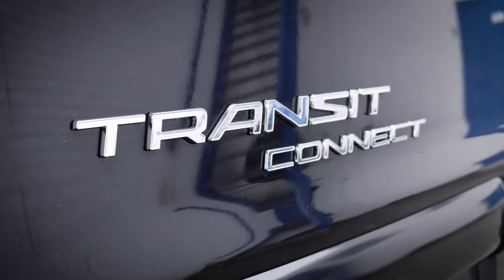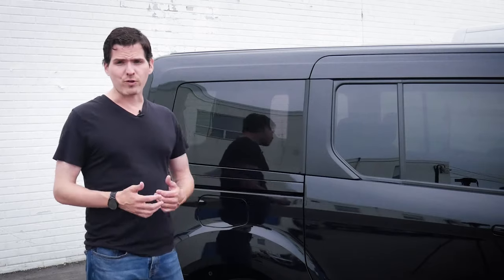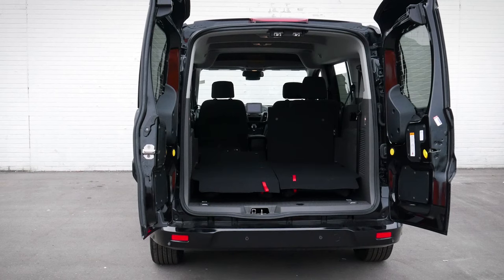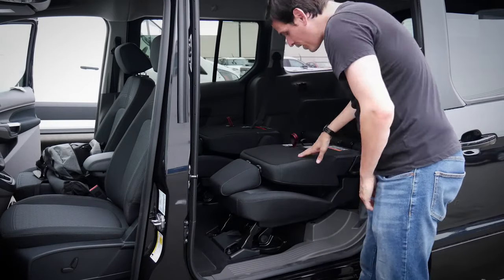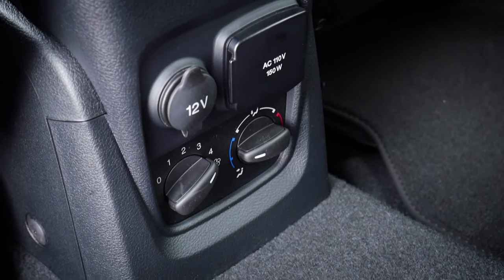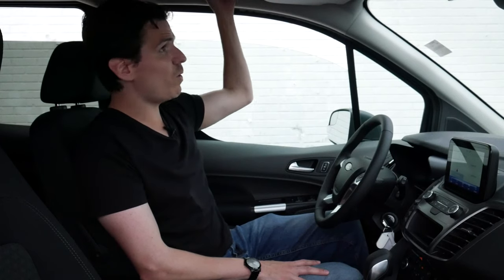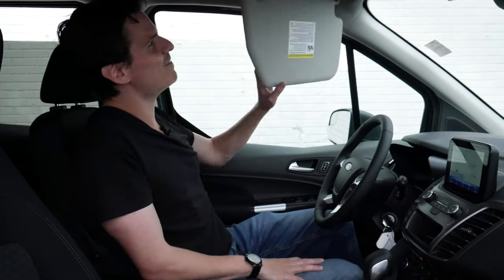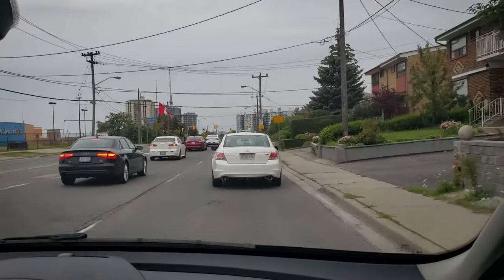2022 Ford Transit Connect Passenger Wagon | Learn all about the Ford Transit Connect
Looking for a budget friendly 6 or 7 seat vehicle? You have to check out the Transit Connect! Take a look at this video to find out more about the vehicle's features, learn how it all works and see what it's like driving the 2022 Ford Transit Passenger Wagon.

Thanks to Yorkdale Ford for letting me use the vehicle for this video

Timestamps:
00:00 - Introduction
00:40 - Exterior styling
01:40 - Under the hood - hosepower and torque
02:25 - Fuel quality and economy
02:55 - Standard technology and Tow Capacity
03:35 - Key fob and Cargo Doors
04:20 - Cargo dimensions and what's in the trunk
05:50 - Folding and stowing 3rd and 2nd row seats
07:40 - 3rd row space and features
08:25 - 2nd row space and features
09:25 - Driver's Door, Running Lamps and Seats
10:10 - Interior Summary - Steering Wheel and Cluster
11:50 - Center Stack and media screen summary
14:05 - Up Overhead - Aux switches
14:45 - Test Drive
18:25 - Final thoughts